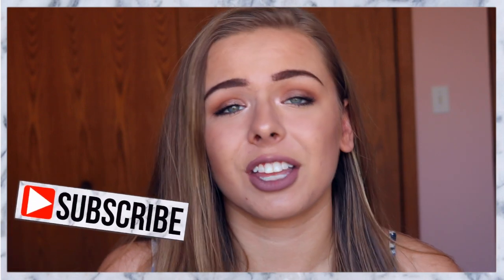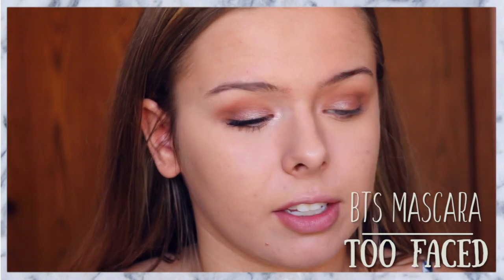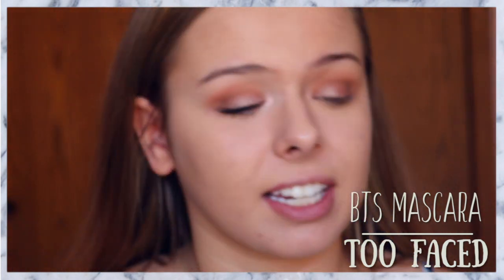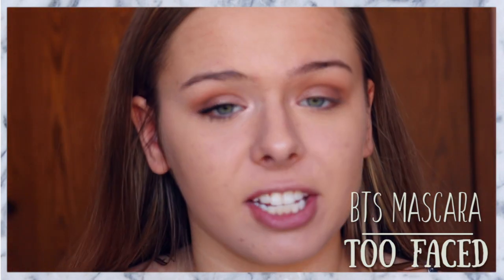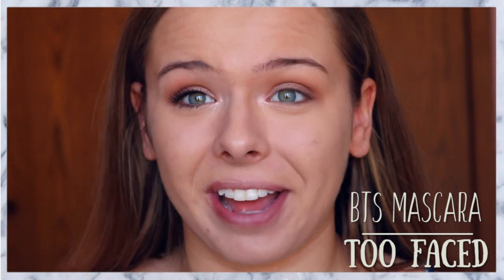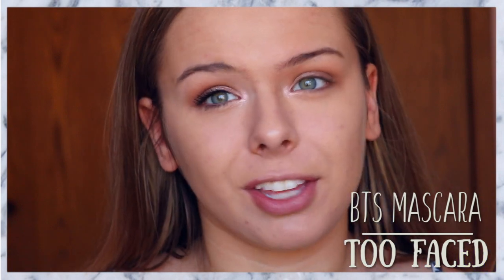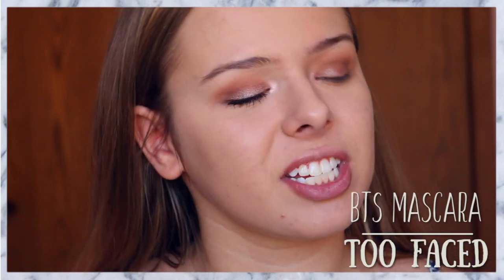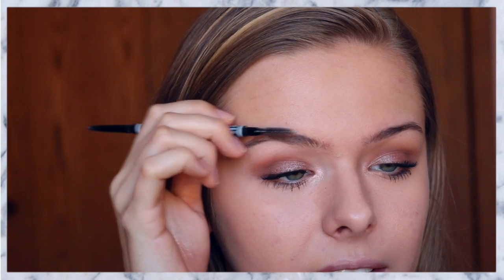Kylie Jenner Inspired Makeup Tutorial | BeautyByKaylee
Hi everyone! Today this is my Kylie Jenner Inspired Makeup Tutorial. I really hope you guys enjoy this look, its very simple but pretty!. If you liked it, please give it a big thumbs up so I know to do more videos like this in the future! Have a great day or night wherever you are, I love you guys so much!

Snap: beautybykayleex
If you have any recommendations for new videos please put them in the comments down below!
❤️♡FAQ♡❤️
What camera do you use? Canon Rebel T6i with STM kit lens